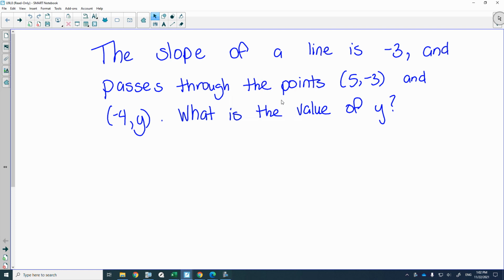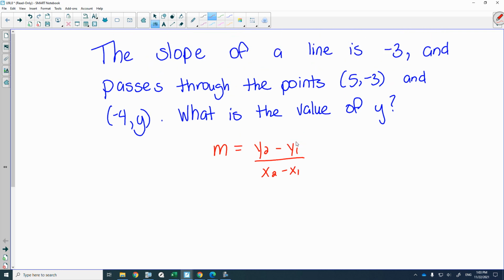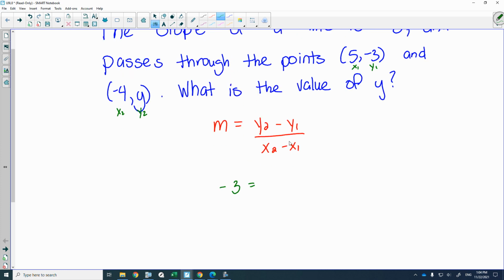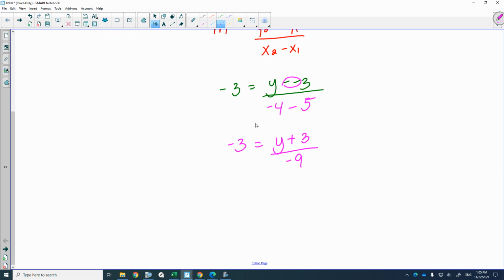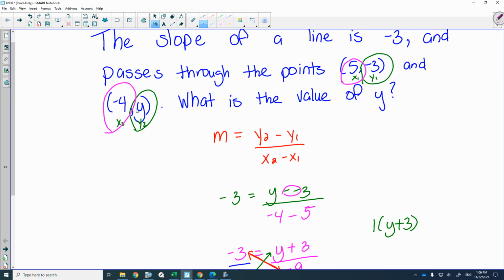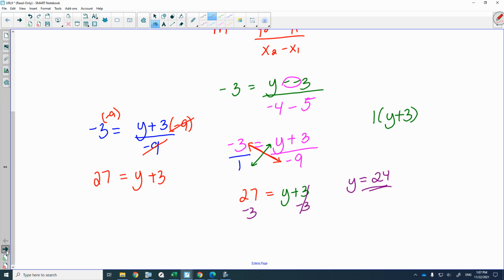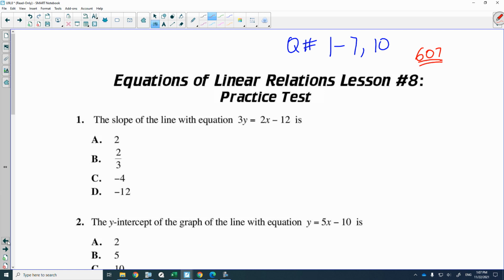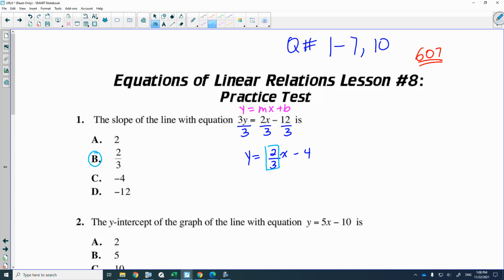Math 10C - U9L8 (Practice Exam Question)